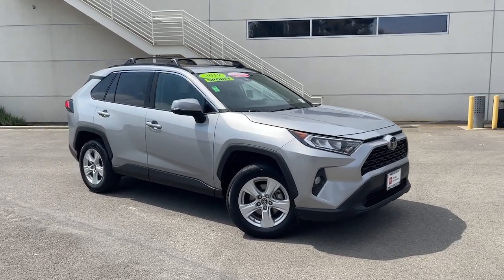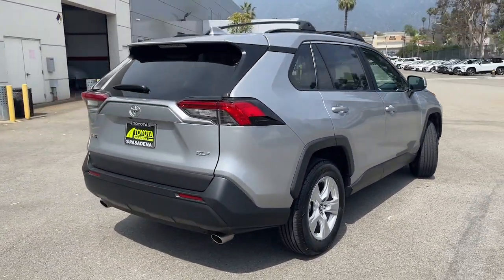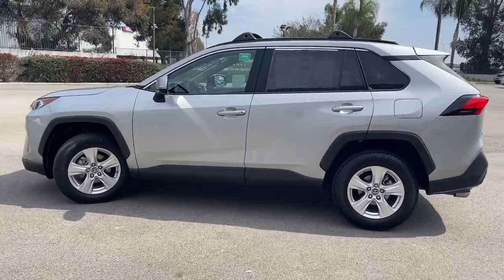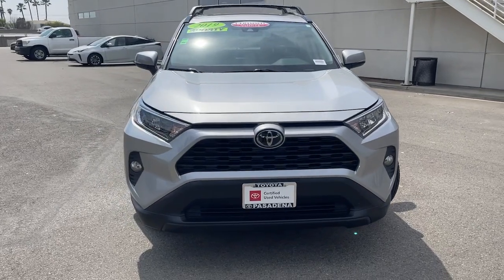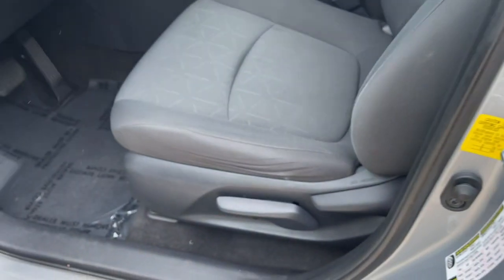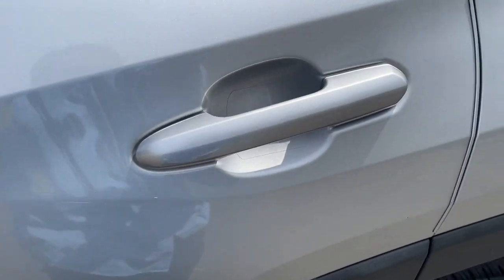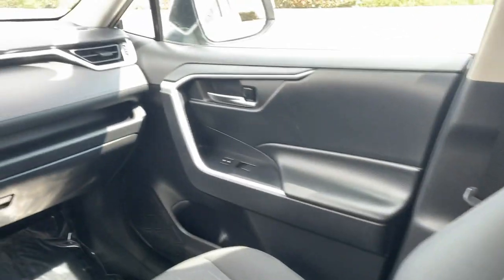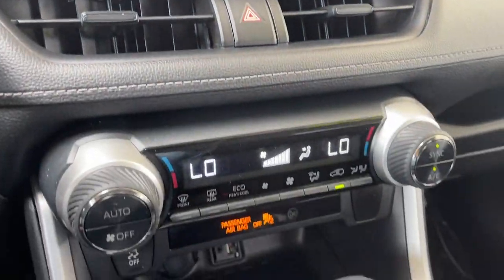2019 TOYOTA TRUCK RAV4 XLE CA Pasadena, Arcadia, Monrovia, Los Angeles, Alhambra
Pre-Owned 2019 TOYOTA TRUCK RAV4 XLE available at Toyota Pasadena located in 3600 E. Foothill Boulevard, Pasadena, CA, 91107. Servicing the Pasadena, Arcadia, Monrovia, Los Angeles, Alhambra area.

You just found the  2019  TOYOTA RAV4.  This can-do Rav 4 puts fun, refined comfort, and capability into your daily drive. It delivers a solid, stable ride, spacious and convenient cabin, the latest infotainment and driver assistance tech, agile handling, and chiseled good looks. You'll love its clever cargo storage solutions, premium feel, and must-have fuel efficiency.  These are just some of the great options this vehicle comes with: Intelligent Auto on/off High Beams, Pre-Collision System, Lane Departure Warning, Keyless Entry, Sun/Moonroof, Back-Up Camera, Fog Lamps, Lane Keeping Assist, Keyless Start, Heated Mirrors. Rugged yet refined and totally connected. This Rav 4 strikes the perfect balance. Treat yourself to a test drive. Our knowledgeable and professional staff will make it the best part of your day.